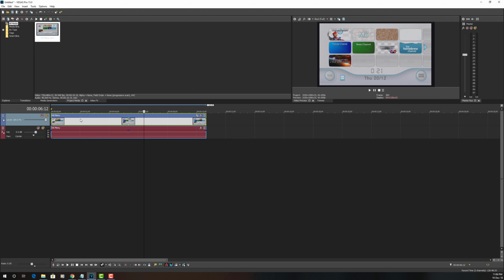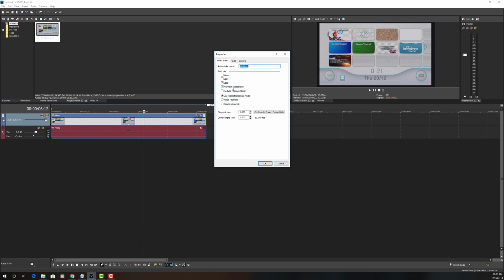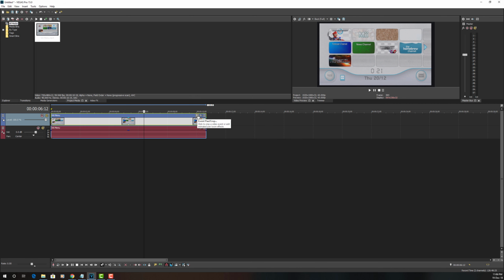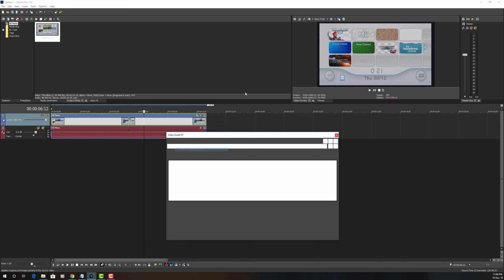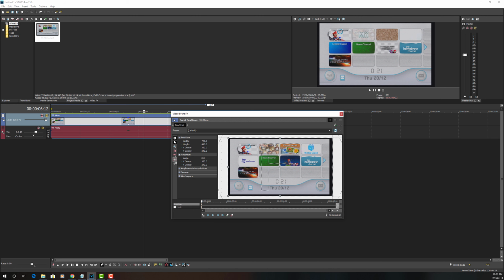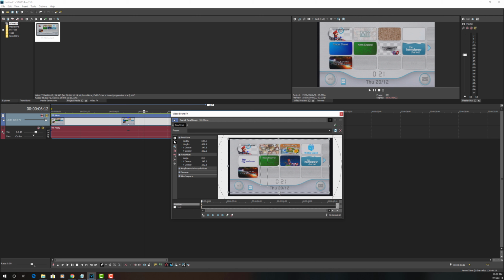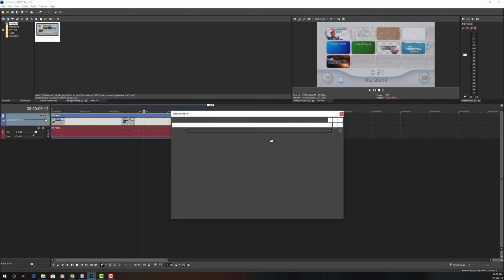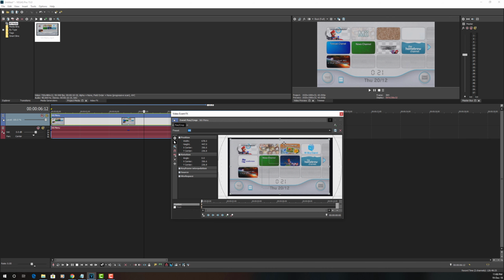Make Your Video FULL SCREEN / ELIMINATE BLACK BARS in Sony Vegas Pro! + TOP TIPS!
Making your video full screen in any version of Sony Vegas Pro + some top tips at the end!

Any tutorial requests just let me know :)

- Dante